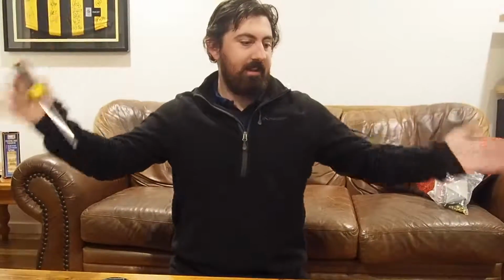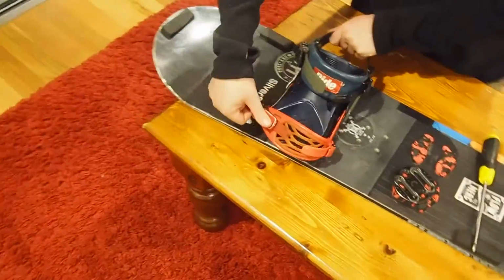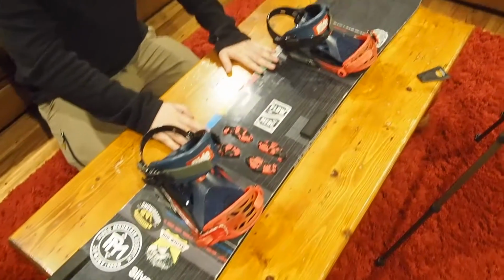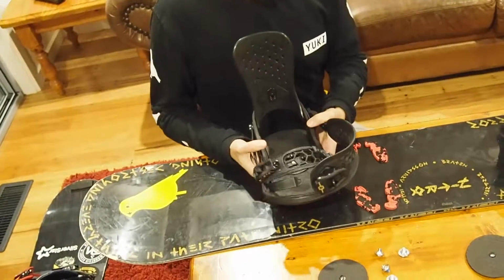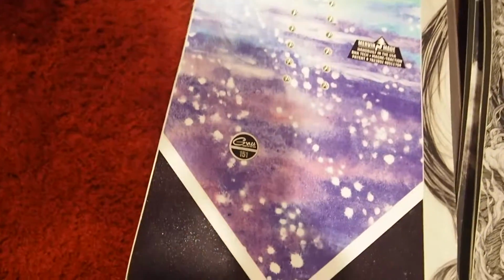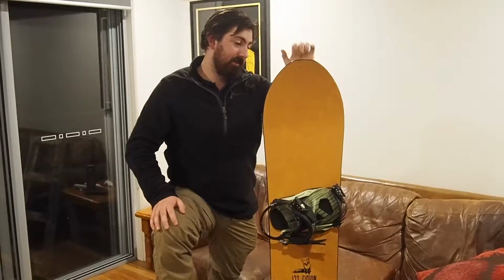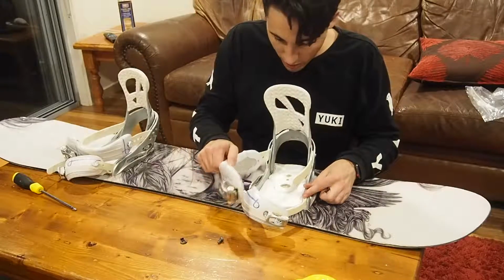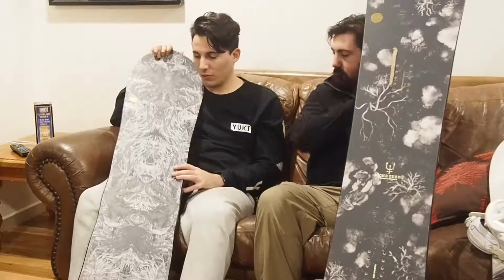How to setup Snowboard Bindings // Snow Gear Discussion 2019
*SORRY ABOUT THE AUDIO, WE ARE INVESTING IN A MIC*

Thank you very much for watching our video!

In this episode of Keano & Mangs we setup all our snowboards before our first shred session of the season!!
We go through how to setup bindings on a snowboard, waxing as well as different board profiles, styles and our boards.

We have officially hit winter and have many trips organised for our SHREDITS!

Hit us up in the comments with any video suggestions for over the season. We are thinking we will have SHREDITS as well as some tips in the videos.